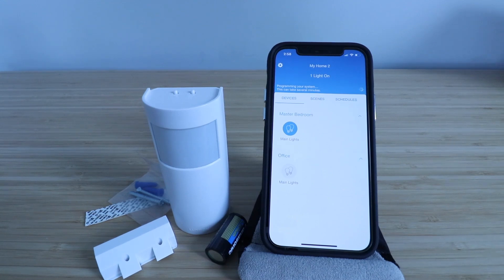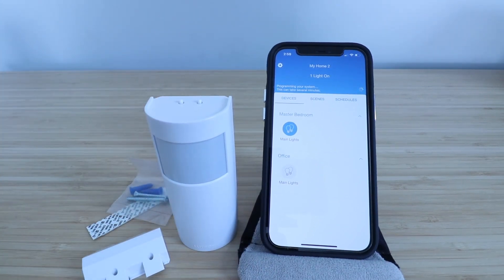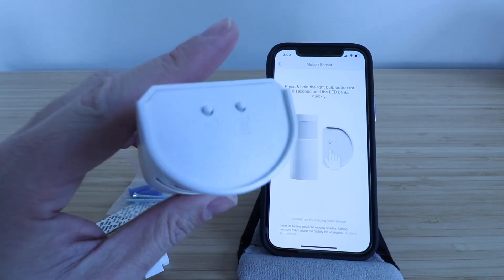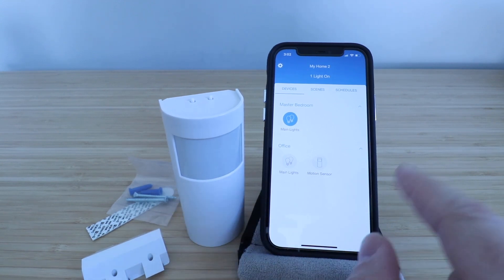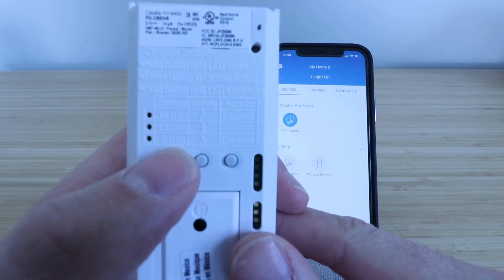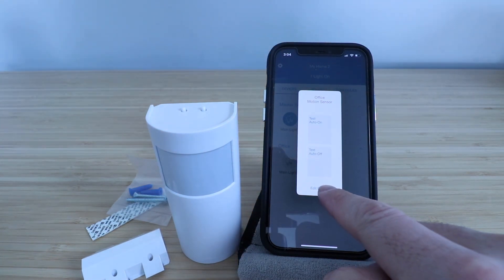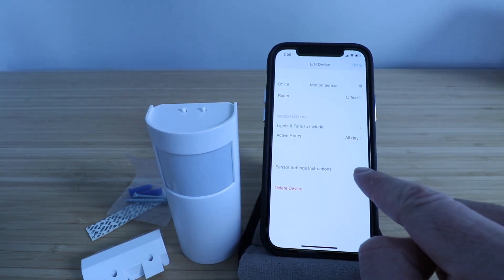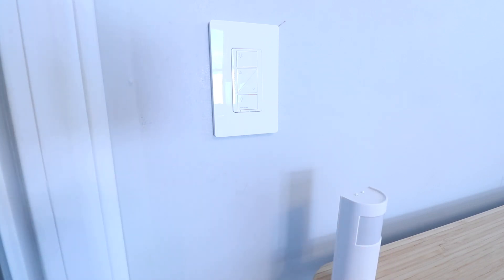How To Set Up Lutron Caseta Motion Sensor & Occupancy Sensor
In this video we teach you how to set up the Lutron Caseta Motion Sensor & Occupancy Sensor that works with the Lutron Caseta Smart Light Switches.
Lutron Motion Sensor

The Lutron Caseta Motion Sensor can be used as a motion sensor or occupancy sensor to turn on or off your Lutron Caseta Smart Light Switches.
The device is battery powered and connects directly to the Lutron Caseta App.

In order to set up the Lutron Caseta Motion sensor you will need to have a Lutron Caseta Bridge set up and install and the Lutron
How To Set Up Lutron Caseta Occupancy Sensor:
1. Install Battery
2. Login into Lutron App
3. Click add a device.
4. Choose the Lutron Caseta Motion Sensor
5. Follow the instructions to set up the Lutron Caseta Motion Sensor Light Switch.